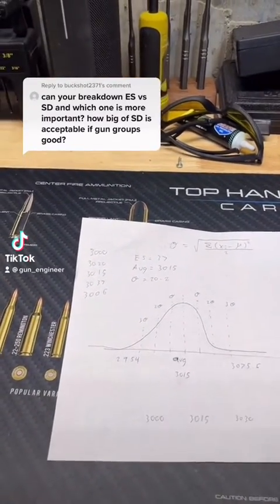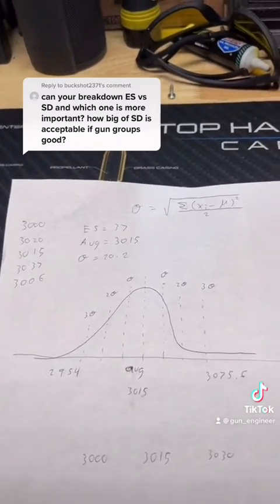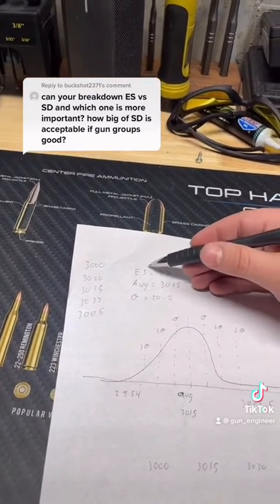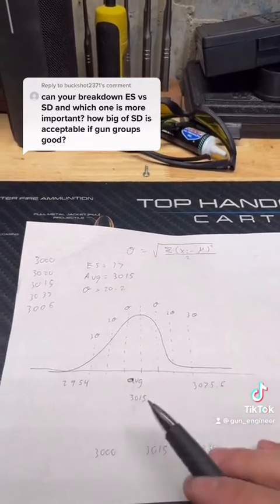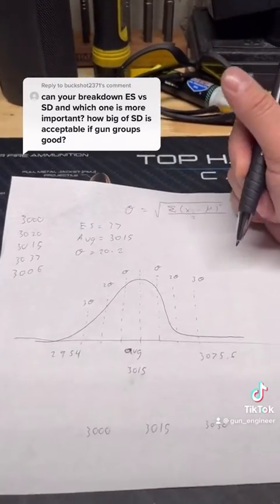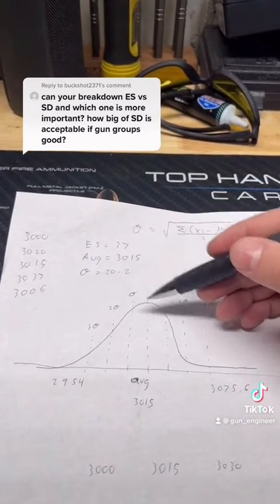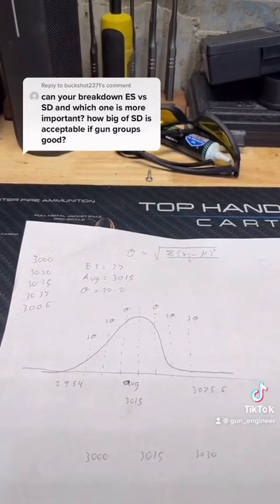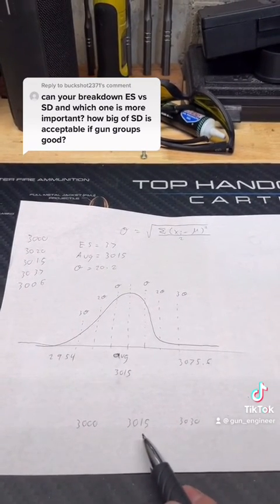Reloading SD 3 minute crash course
Reloading standard deviation and what that means for velocity